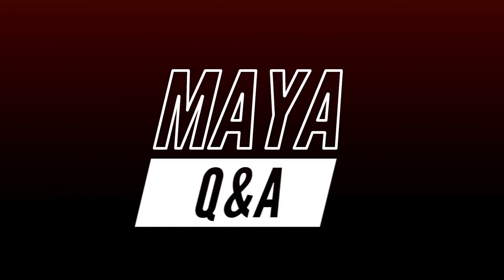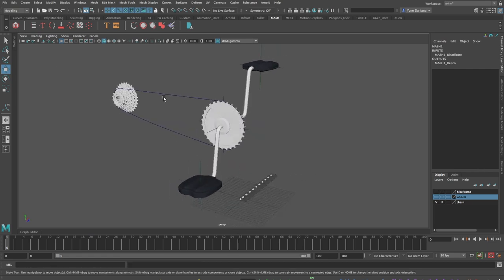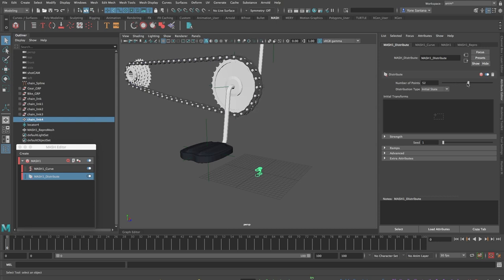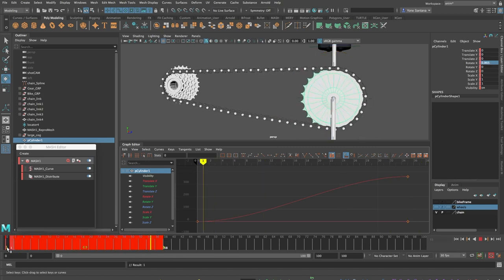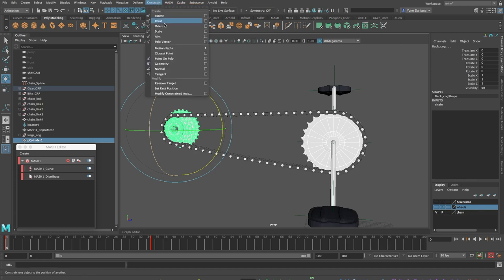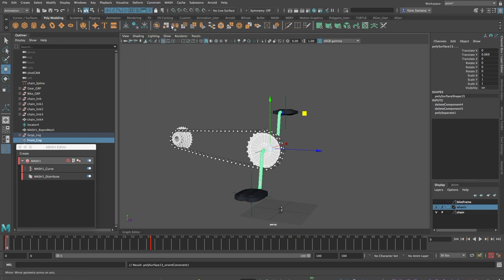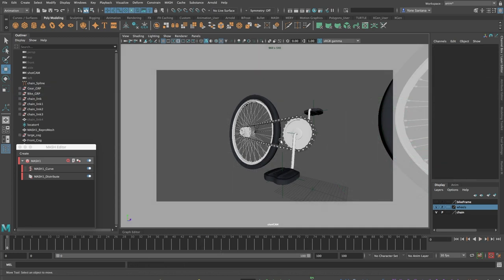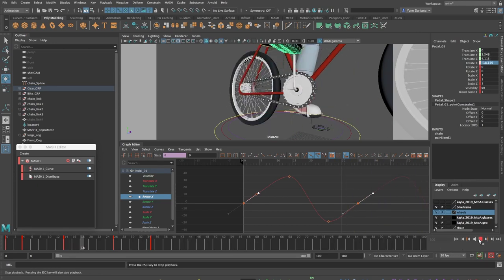Maya Q&A - Animate a Bicycle Chain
This week I'll be combining MASH and constraints to rig the gears of a bicycle. Using an animator friendly workflow you can set up a simple rig that will add great detail to your scenes.